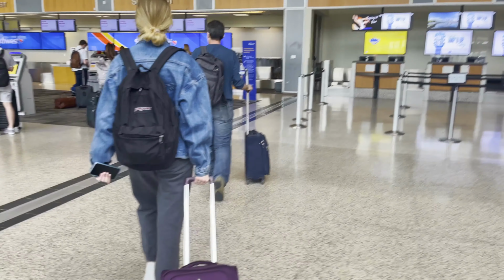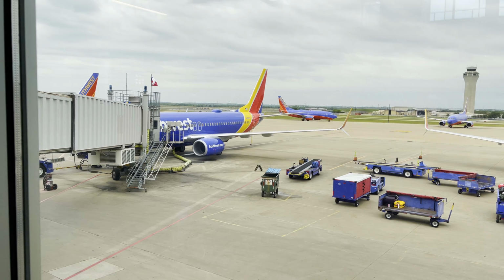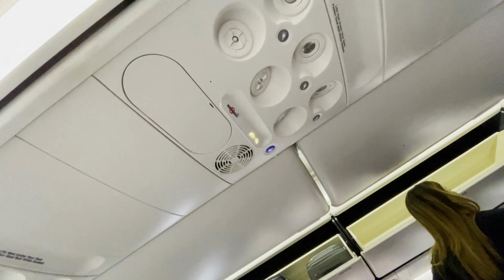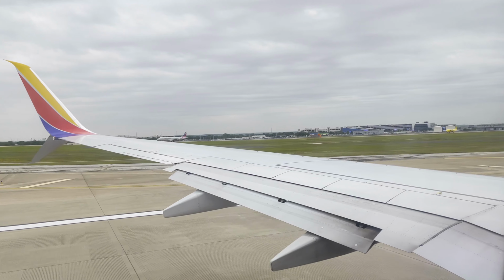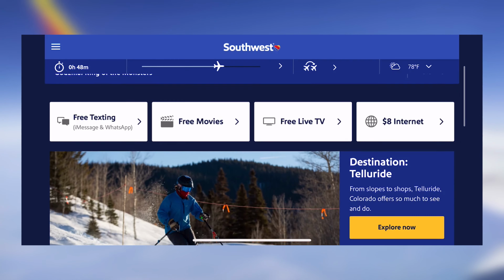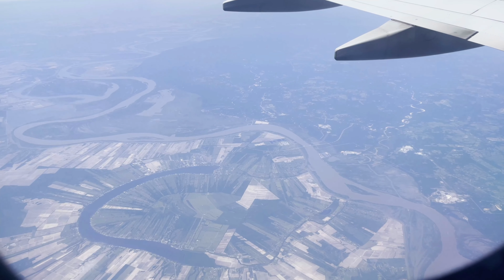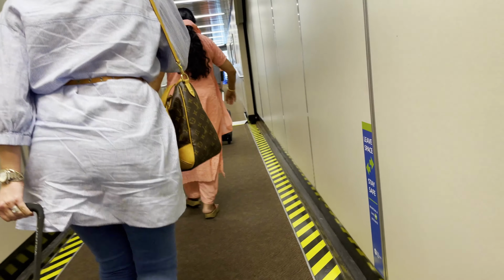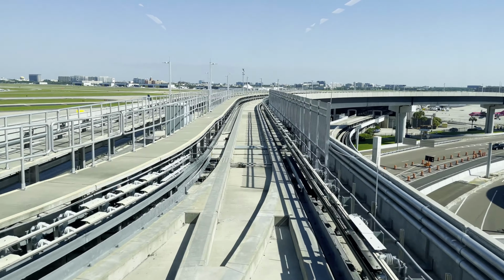[4K] Trip Report | Flying with Southwest from Austin to Tampa | AUS - TPA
Welcome to my first ever trip report on this channel! Today we are flying with Southwest from Austin Bergstrom International Airport (KAUS) to Tampa International Airport (KTPA) on one of Southwest's many Boeing 737-800 aircraft.

Flight Information
Flight Number: WN589
Aircraft Type: Boeing 737-800
Registration Number: N8697C
Flight Time: 1:45
Seat: 24A
Departure Runway: 18R
Arrival Runway: 1L

I hope to be posting both aviation and railway trip reports on this channel, so stick around if you want to see more!

I also recommend checking out the main channel, where I post more rail and aviation videos.

Other Equipment:
Camera: GoPro Hero 9 Black
Camera: Sony AX-43
Mic: Rode Videomic Pro+
Tripod: Coman DF06